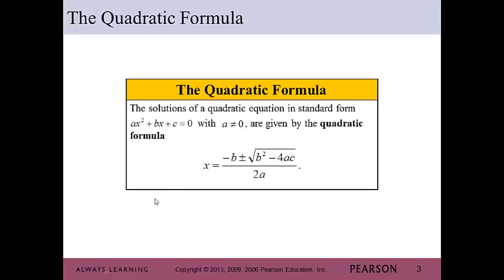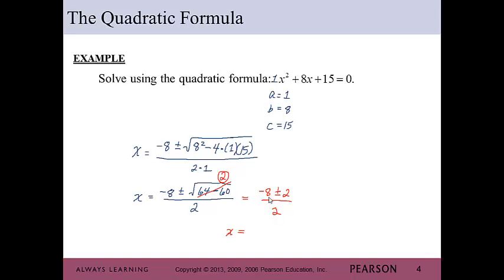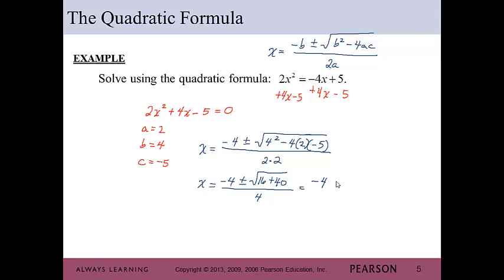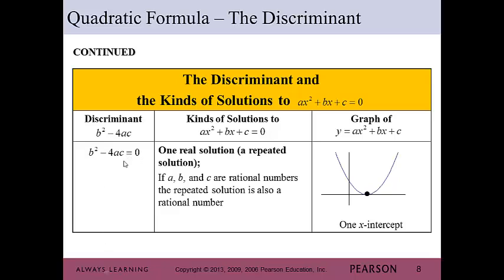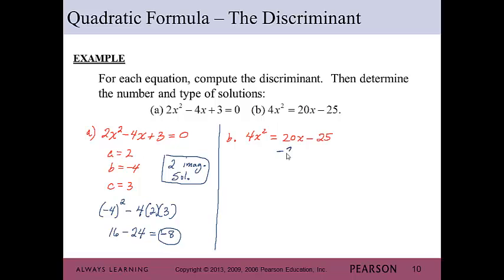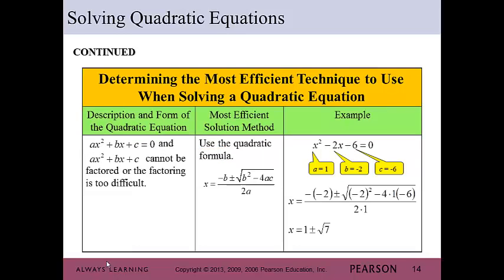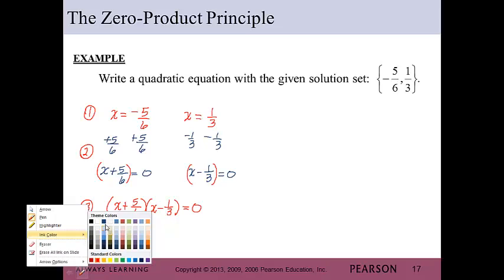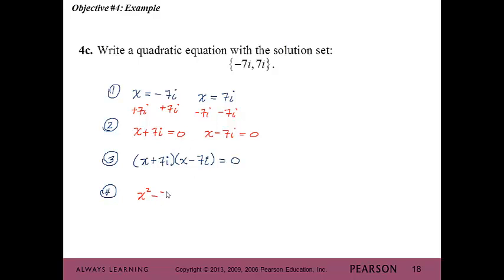The Quadratic Formula: MAT 102 Chap 11.2 Notes Video